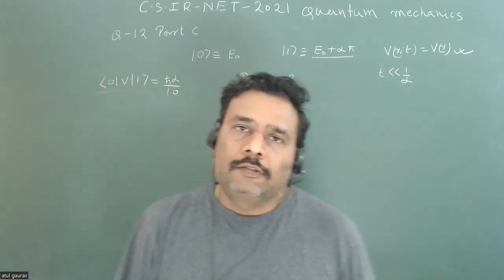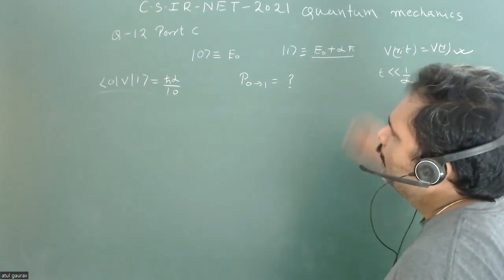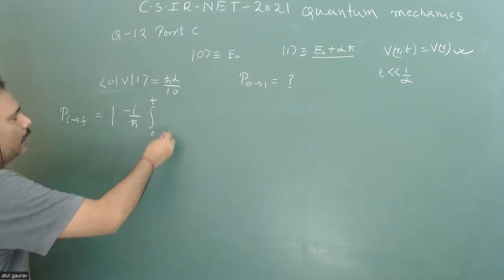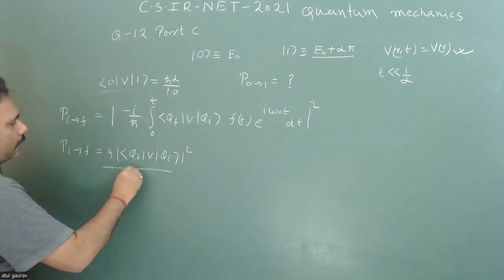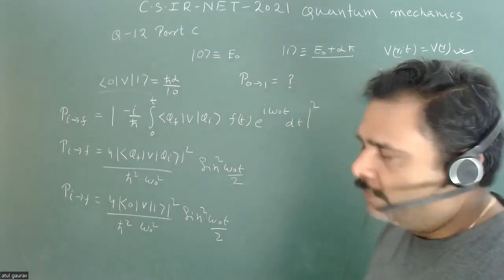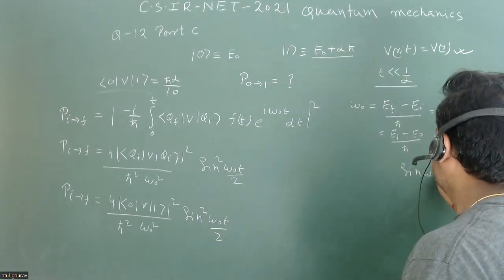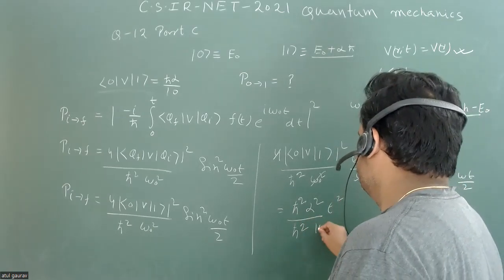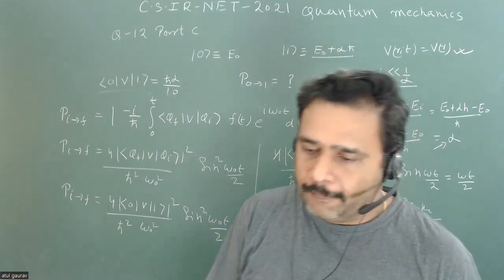Q12 PART C | CSIR-NET-2021 | Quantum mechanics |Transition probability | 𝐀𝐭𝐮𝐥 𝐆𝐚𝐮𝐫𝐚𝐯